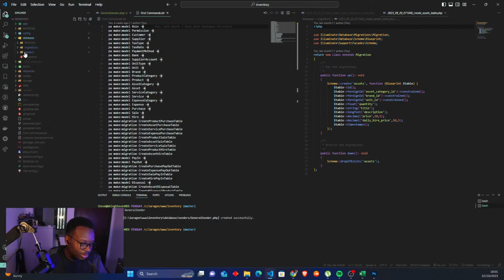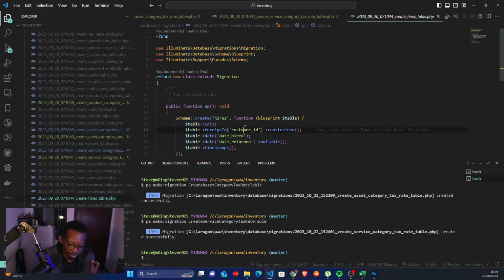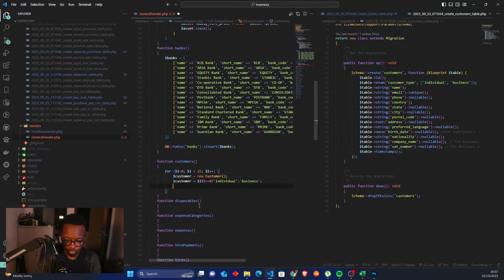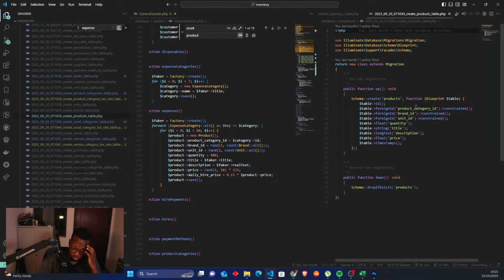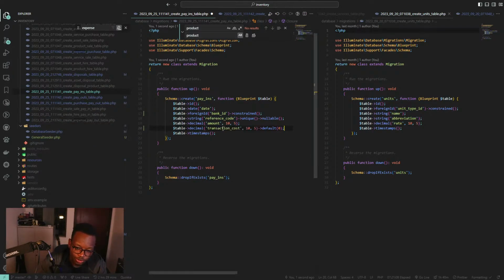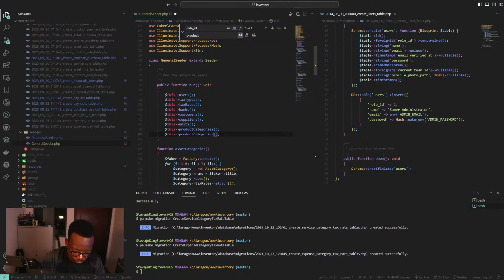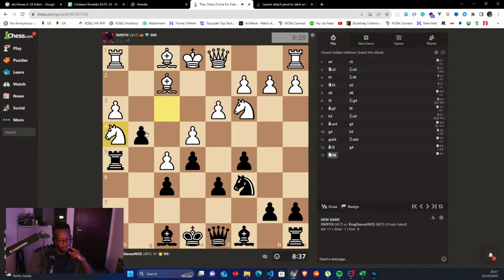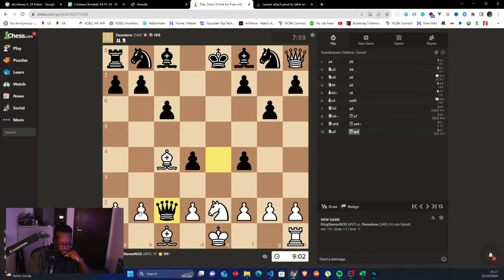Tech Chess Revival Spectacle: Mastering Laravel & Crafting Business Solutions with a Bang!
🚀 We're Back! Join us at Tech Chess for an exciting Livestream as we make our grand return to the world of Laravel programming and innovative business solutions.

👨‍💻 What to Expect:

Deep Dive into Laravel: We'll explore the latest Laravel programming techniques, best practices, and real-world use cases.
Business Solutions Showcase: Witness the creation of cutting-edge business solutions, from concept to execution.
Q&A Session: Ask your burning questions, get expert insights, and connect with the community.
Exclusive Updates: Be the first to know about our future projects, courses, and exciting announcements.

Don't miss out on exciting giveaways and chances to win exclusive prizes!
👥 Who Should Attend:

Laravel enthusiasts and developers
Entrepreneurs and business solution seekers
Tech and programming enthusiasts
Anyone looking for inspiration and innovation